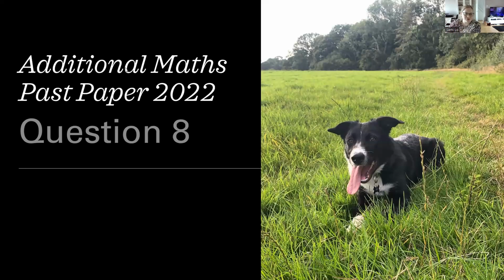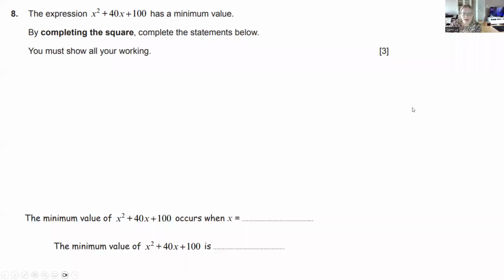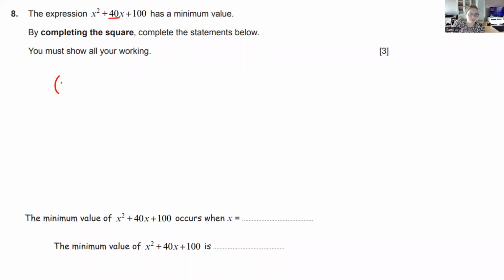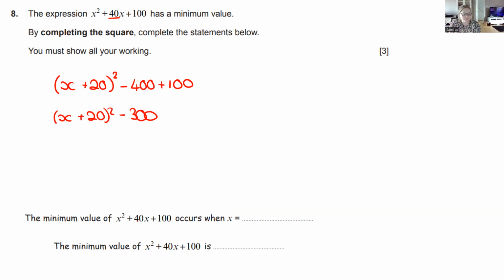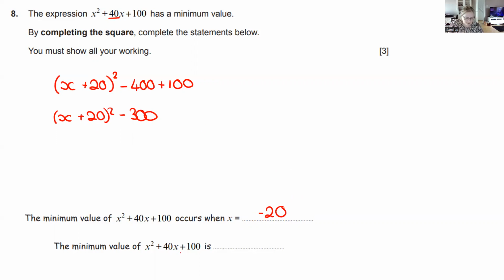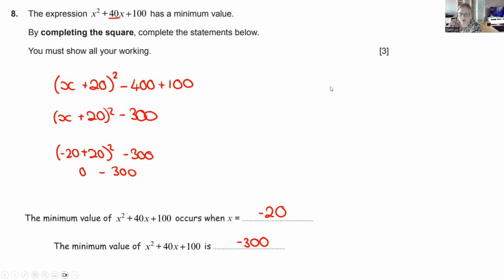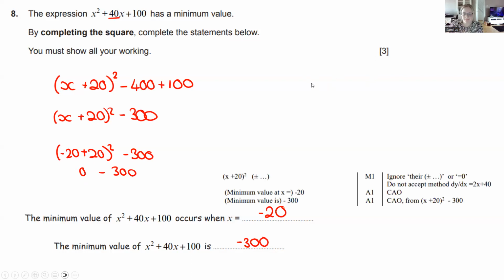Additional Maths PP 2022 Q8